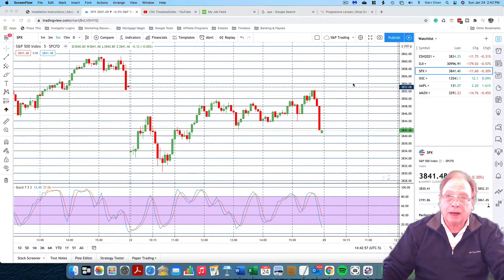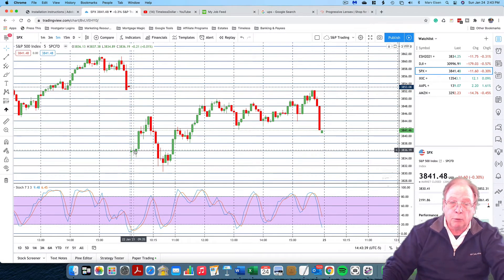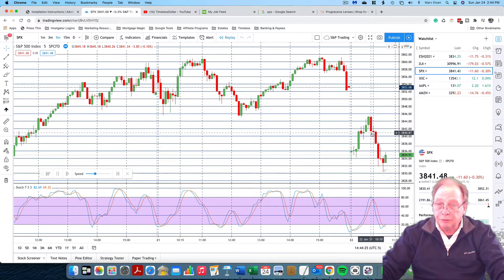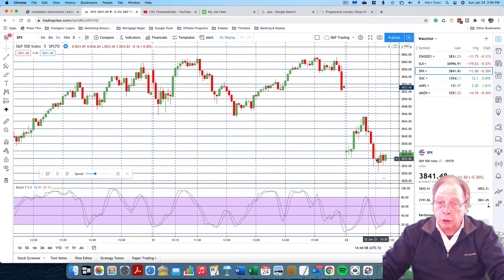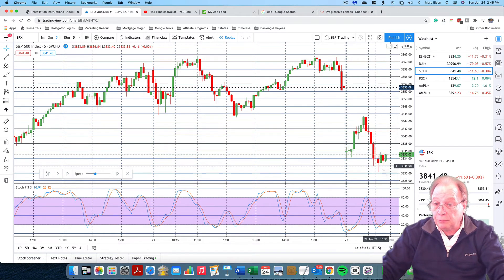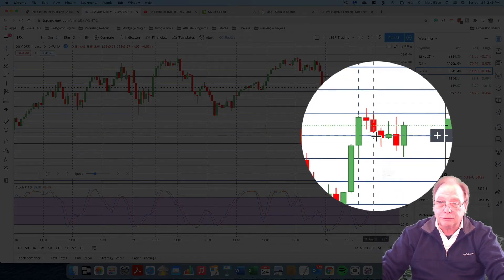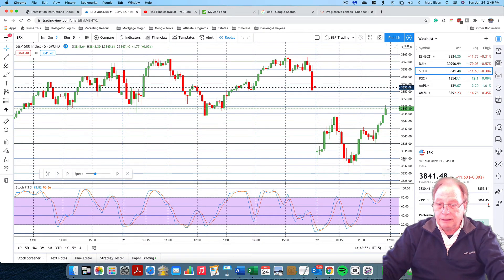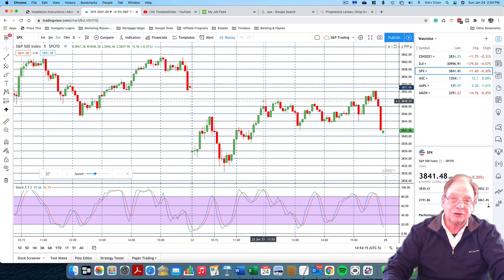Chart Reading Exercise For Finding Profitable Entry and Exit Points When Day Trading.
Chart reading is essential for any trader who hopes to be profitable. Chart reading gives clues about possible profitable entry and exit points, and is based on 450-year-old Japanese candlestick patterns.
Timeless Dollar provides information for people looking for education about trading emini and micro emini futures that may provide profitable outcomes. Viewers are cautioned that profits are elusive and most people who trade are unsuccessful. All information is offered with this caveat. These videos are for educational and entertainment purposes only. Investing of any kind involves risk. While it is possible to minimize risk, your investments are solely your responsibility. It is imperative that you conduct your own research. I am merely sharing my opinion with no guarantee of gains or losses on investments.